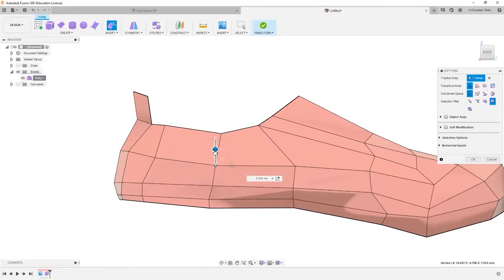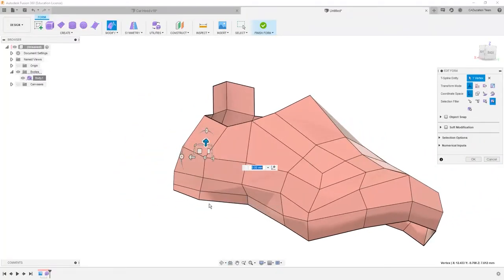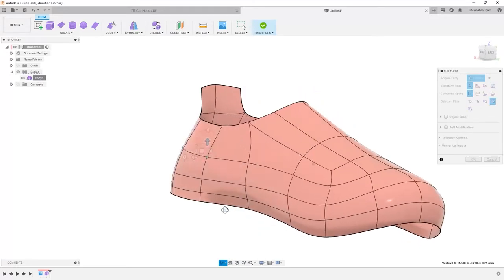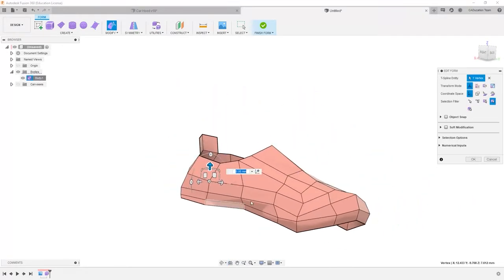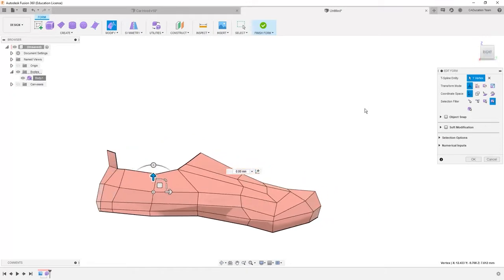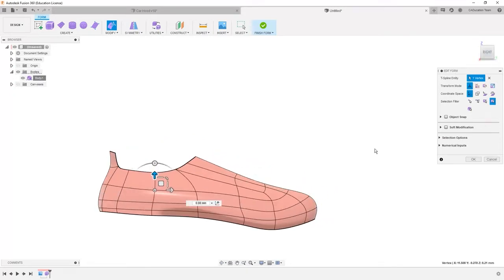What is Fusion 360